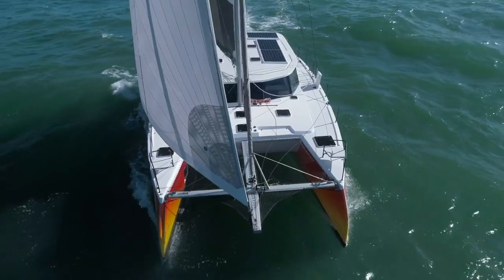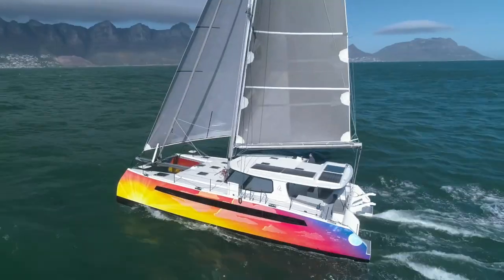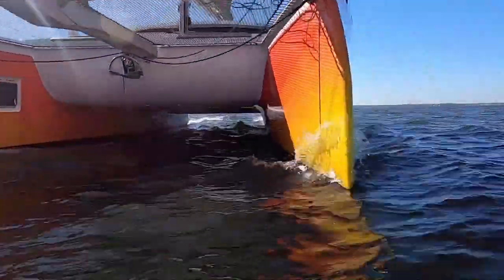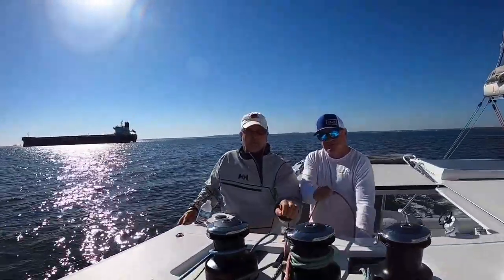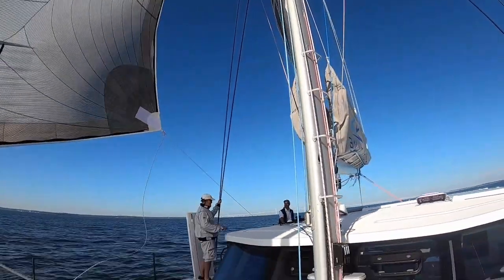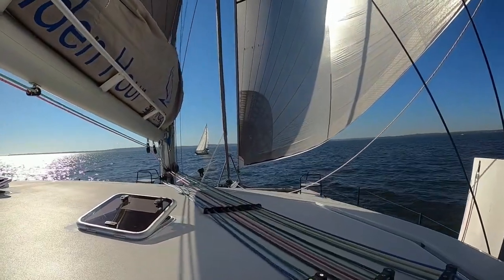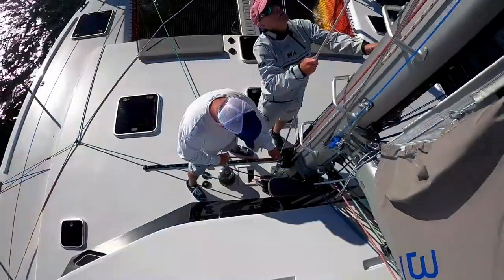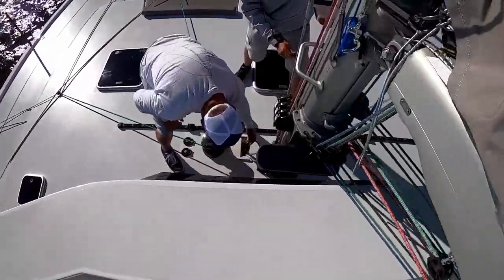2022 Multihull Boat of the Year - Balance 482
The Balance 482 was chosen as the best multihull sailboat for 2022 by sailing world magazine.

The balance 482 is a bluewater voyager with high-quality construction, performance and value.

Designed by naval architects, Phillip Berman and Anton du Toit.
It is classified in category, A, OCEAN.

Every aspect of the yacht has been thought through to find the perfect balance between speed and comfort. The designers are racers as well as experienced practical sailors – they have designed this yacht to be simple for a couple to operate and maintain in blue water with gracious living and the capacity to carry significant cruising payload. Her luxurious and elegant design is the perfect live-aboard catamaran. And she sails like a dream!

The ground-breaking Versahelm design gives you permanent up and down helm stations and the claim is that this vessel gives you the best lines of sight in the industry at present. You can certainly see everything forward and above without looking through a dodger or vinyl. From the helm you have full command of the engine and sail trim controls – literally every line leads to this space with tails disappearing into line boxes.

There has been dedicated thought process into the functionality of every part of the yacht. There is even a rain collection system on the cabin top.

With and overall length of 14.71 meters or 48.26ft, a beam of 7.9 meters or 25.91ft, and when the boards raised up its draft is only 1.16 meters or 3.81ft, it is one of the spacious boats for its size.

With her carbon reinforced foam core hulls and powerful sail plan, the balance 482 was designed to do some serious nautical miles.

The balance 482 is constructed with E-glass, a Silica -based fiber with significant carbon-fiber reinforcement in the high-load areas of her hulls and decks. Every Balance 482 is hand-laminated and vacuum-bagged with closed cell foam cores with a combination of polyester inner-skin resin and vinylester outer-skin resin.